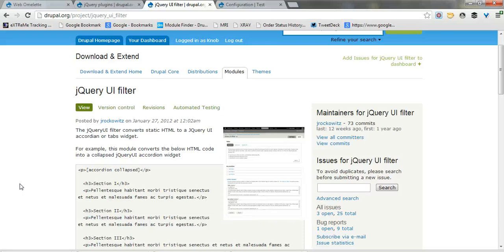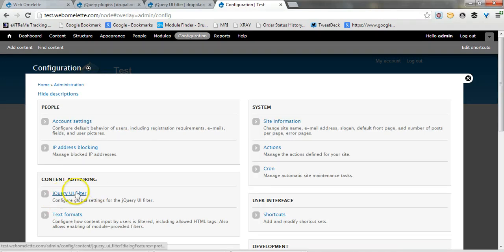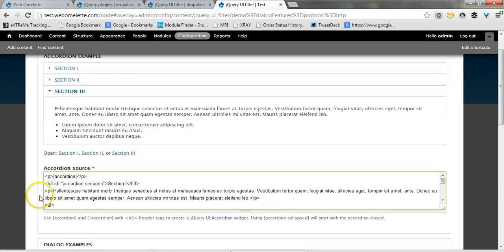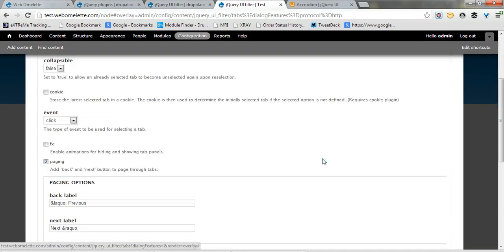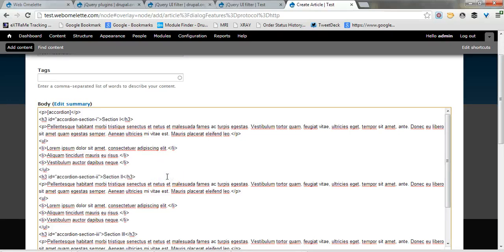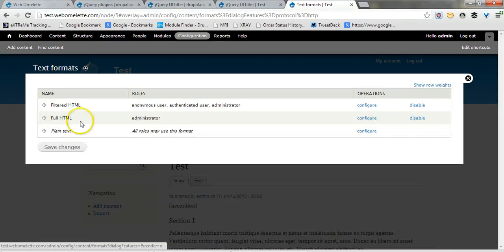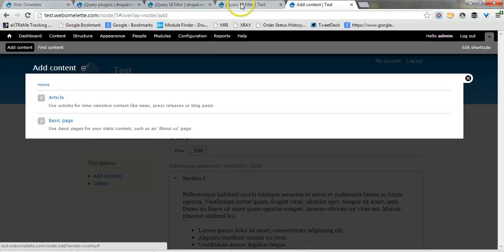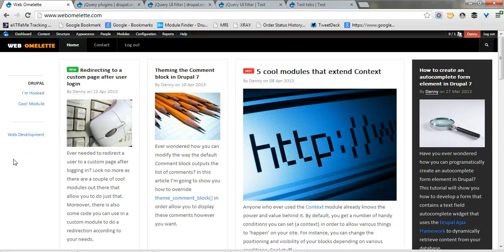Cool Module - jQuery UI Filter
In this screencast I will show you how easy it is to get the jQuery UI accordion and tabs functionality on your own Drupal 7 site. All you need to do is install a couple of modules and you are good to go. No need for adding any custom jQuery into your theme or module, it is as simple as installing 2 modules.